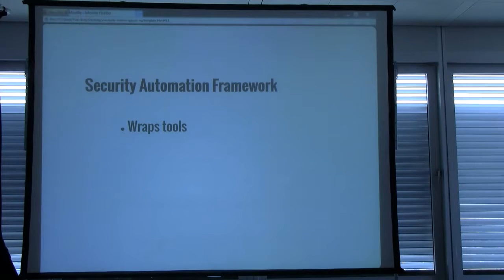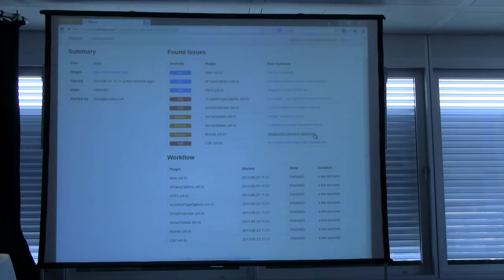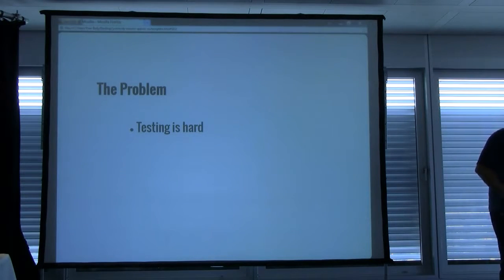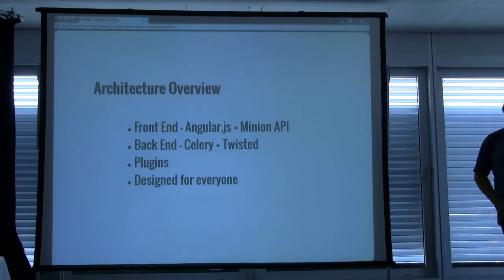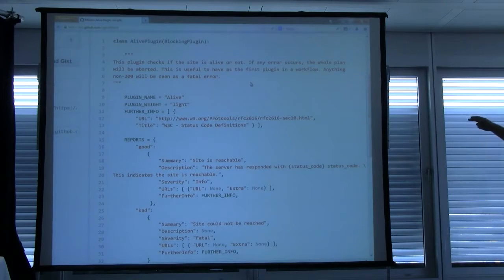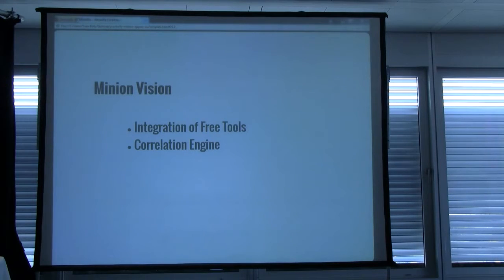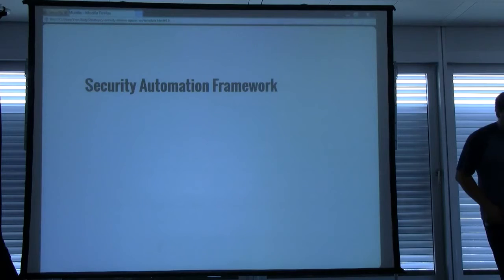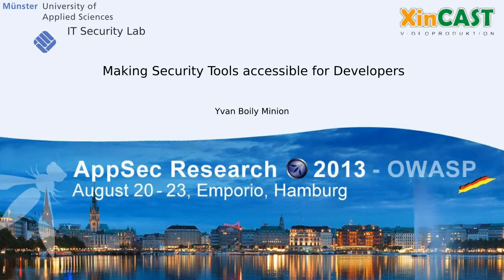OWASP AppSec EU 2017: Making Security Tools accessible for Developers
For more information and to download the video visit: Playlist OWASP AppSec EU 2017: Speaker: Yvan Boily Minion In late 2017 Mozilla released.

For more information and to download the video visit: Playlist OWASP AppSec EU 2017: Speakers: Lieven Des. For more information and to download the video visit: Playlist OWASP AppSec EU.

For more information and to download the video visit: Playlist OWASP AppSec EU 2017: Speaker: Milton Smit. For more information and to download the video visit: Playlist OWASP AppSec EU.